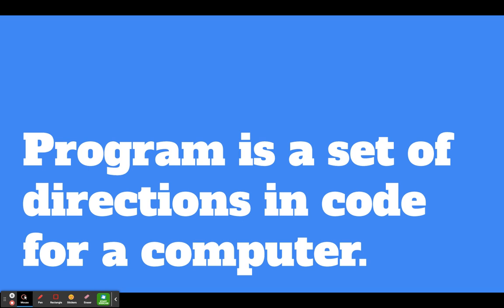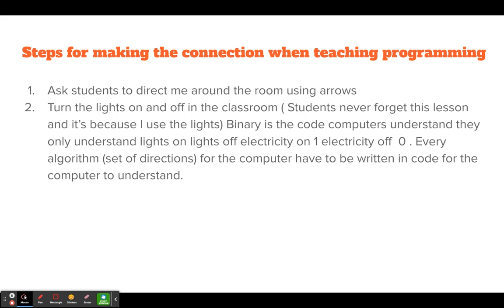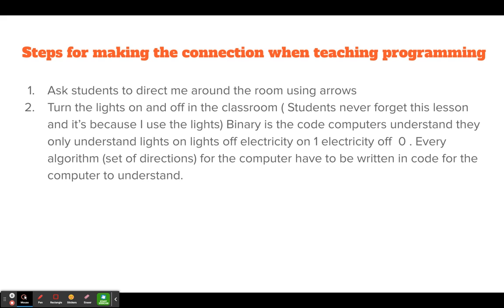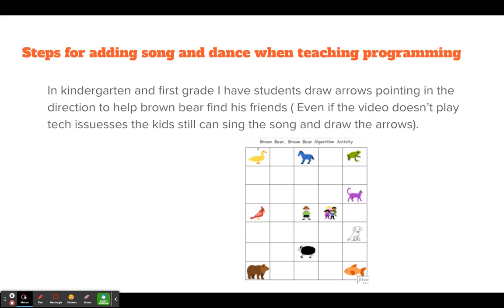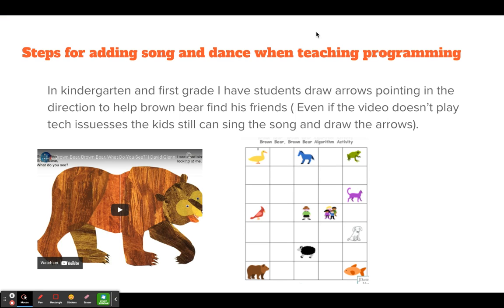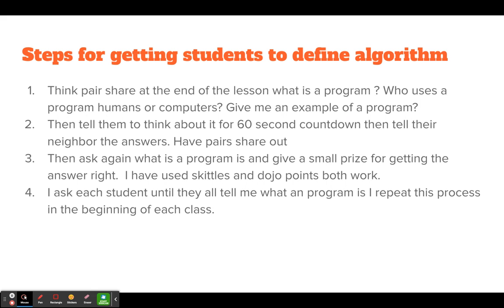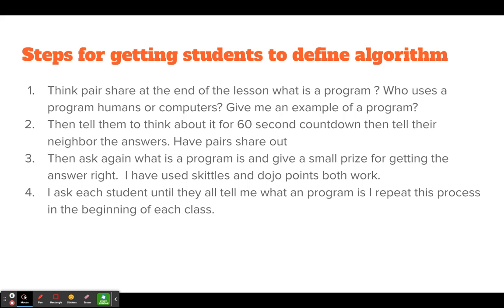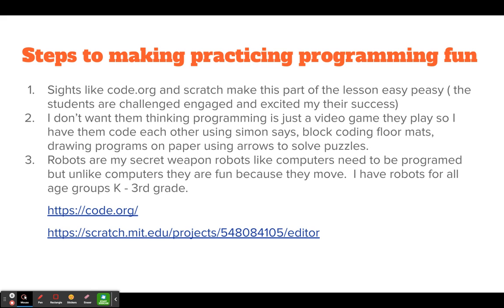Teaching Programming to little minds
This is a five minute video filled with my steps for success for teaching programming to K-3rd graders.